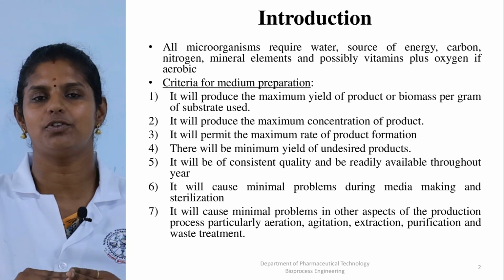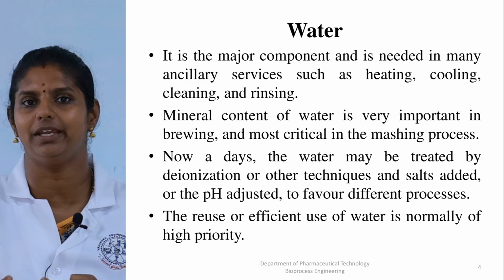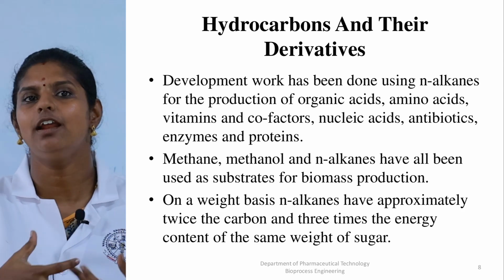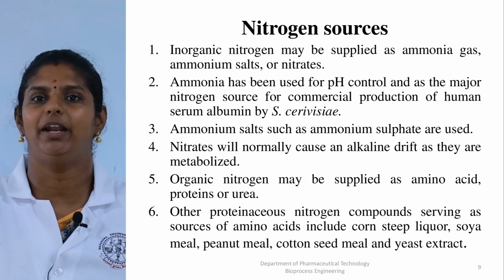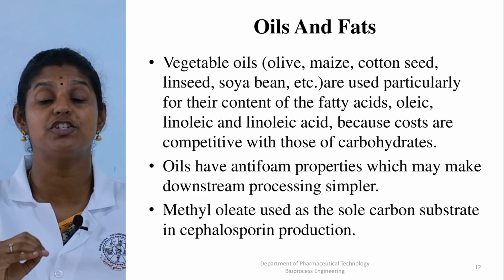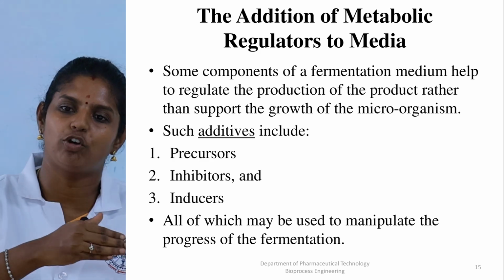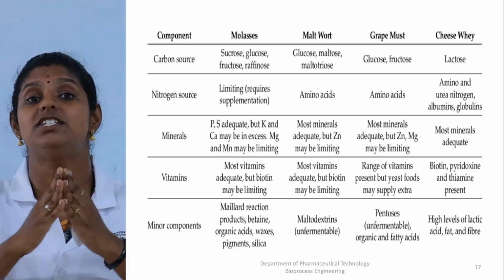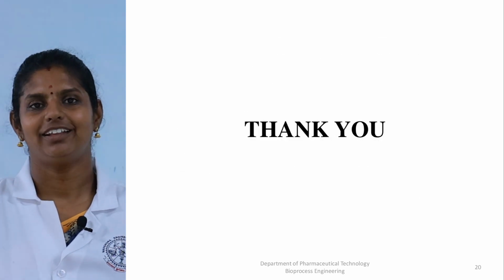PHARMA - Media for Industrial Fermentation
Bioprocess Engineering